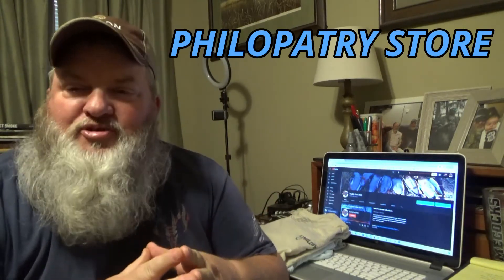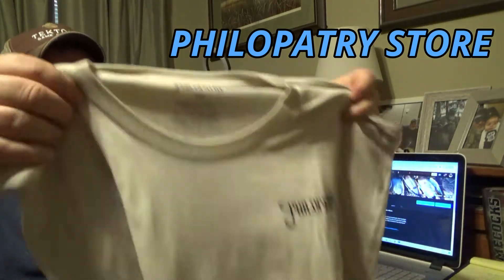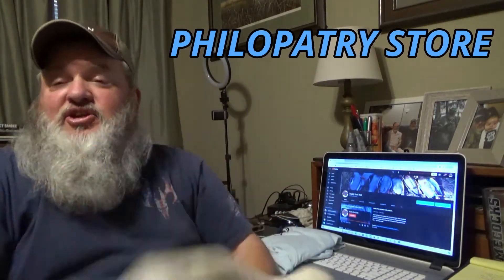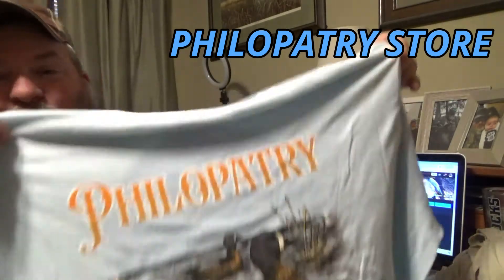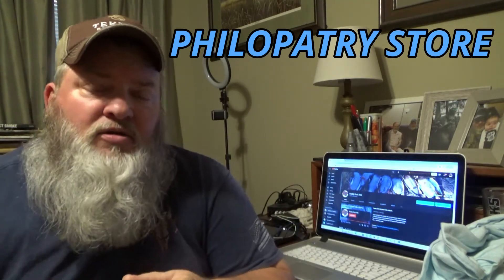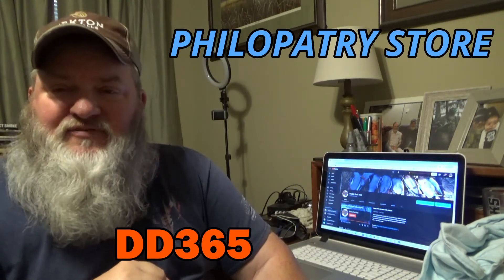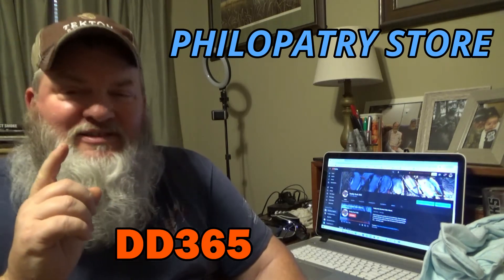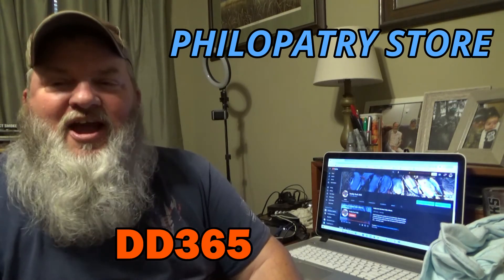Unboxing Philopatry Store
Mailing Address:
Daddy Duck 365
Wedgefield SC 29168

Decoys:
Lifetime Mallard
Lifetime Black Ducks
Lifetime Pintail
Lifetime Widgeon
Lifetime Blue-winged Teal
Lifetime Green Winged Teal

Calls:
DC Woodduck
DC Teal
DC Pintail
Big Lake Outdoors
Perfect Woodie

Gear:
Heavy Hauler Decoy Bag
Mojo wading staff
Mojo spinners
Blind Bag
Thermo cell
Life Jackets
Natural Gear Cothing:
Muck Boots
Yeti Coolers
Pelican Vault
Sony Handy cam
Cook books
Meat Church Rubs